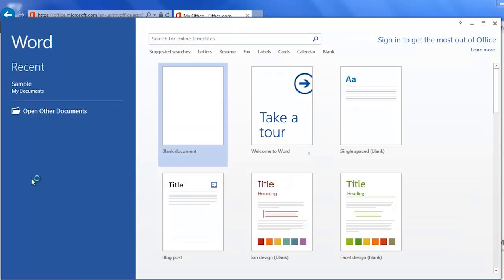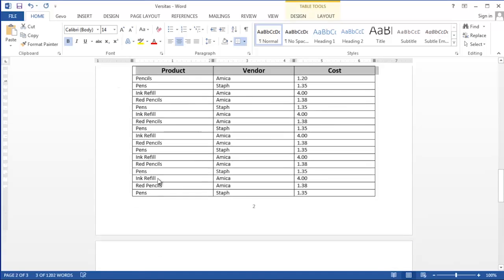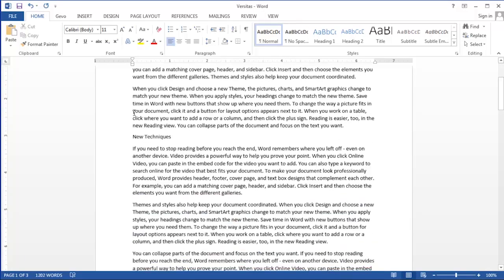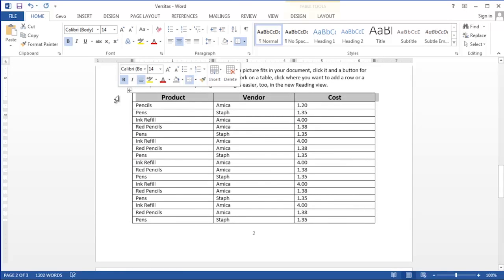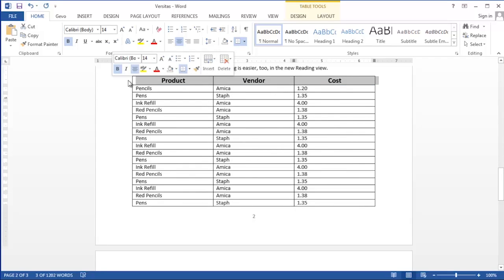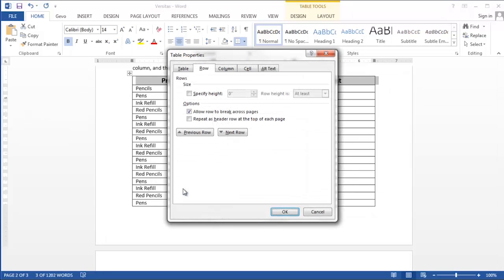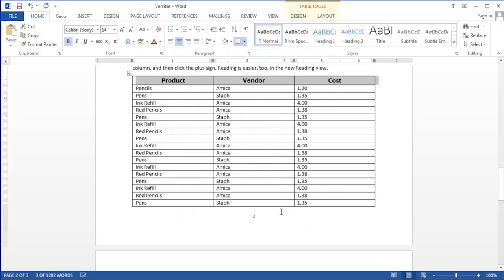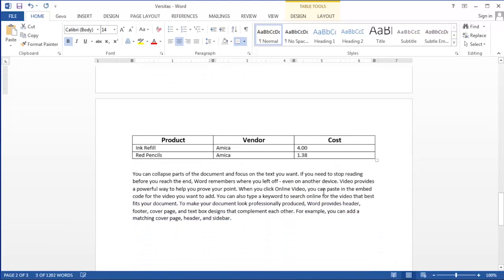How to Make Headings on a Word Table to Repeat on Every Page : MS Word: Beyond the Basics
Making headings on a Word table repeat on every page is something that you do by changing the settings of the document. Make headings on a Microsoft Word table repeat on every page with help from a computer professional in this free video clip.

Series Description: Microsoft Word is still one of the most popular word processing utilities on planet Earth. Get tips on Microsoft Word and go beyond the basics with help from a computer professional in this free video series.